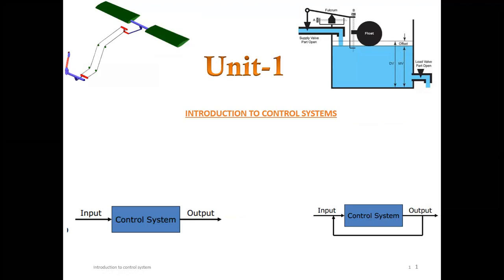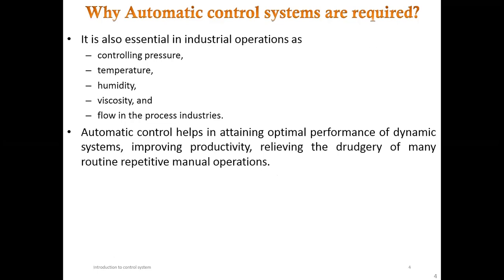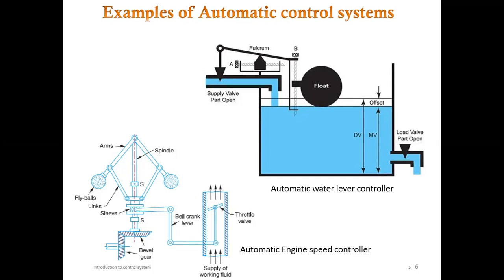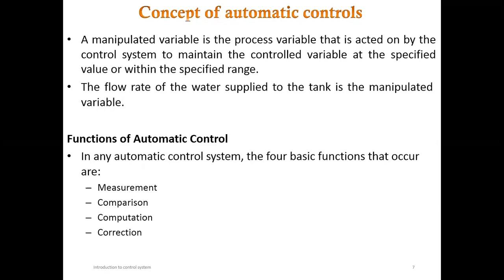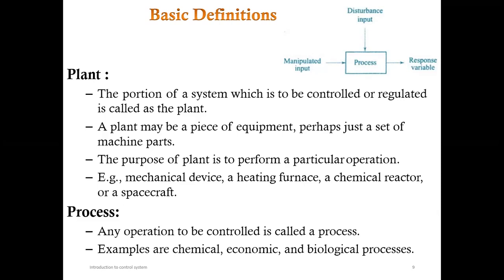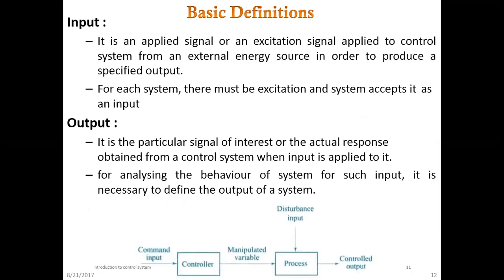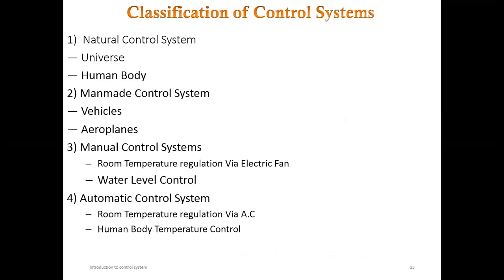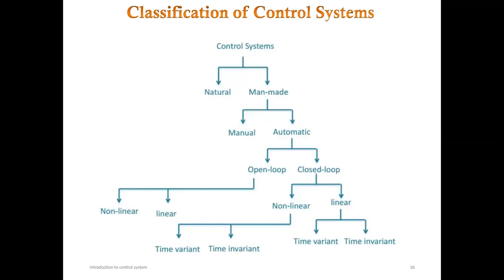Introduction to Control System